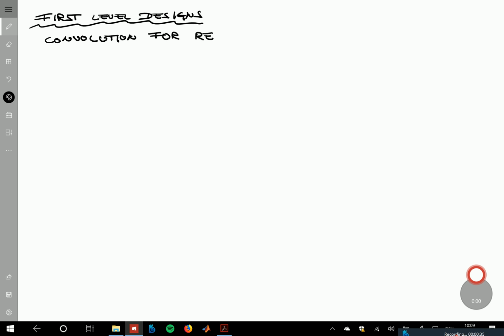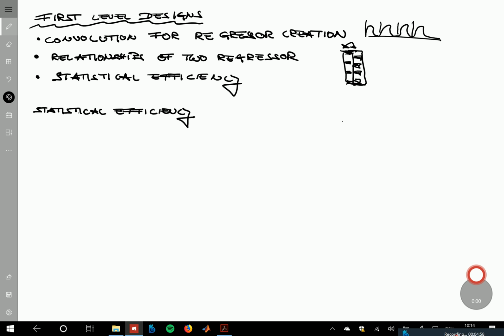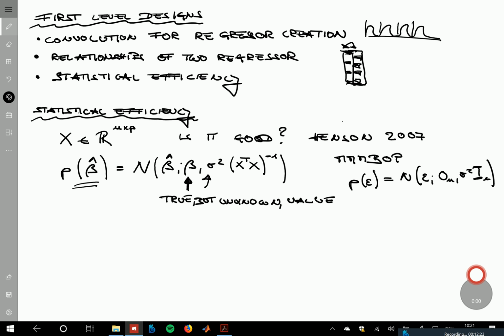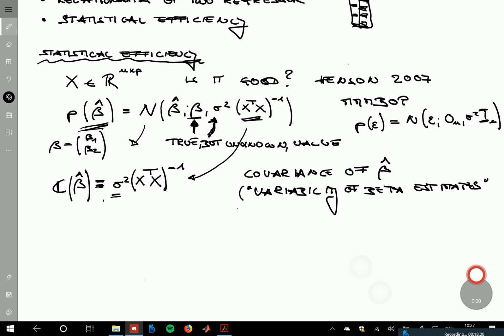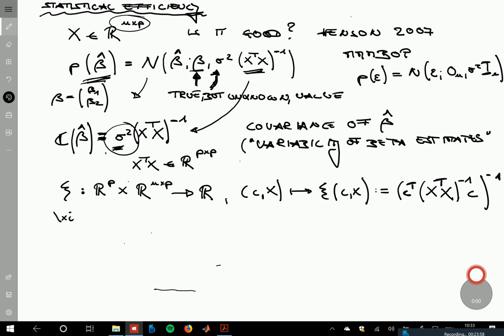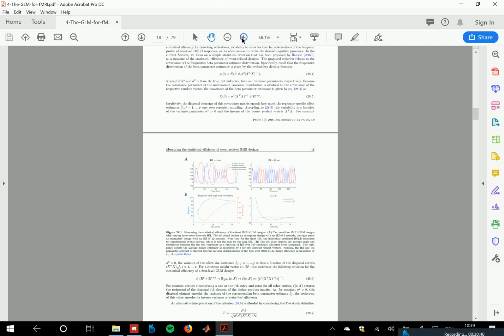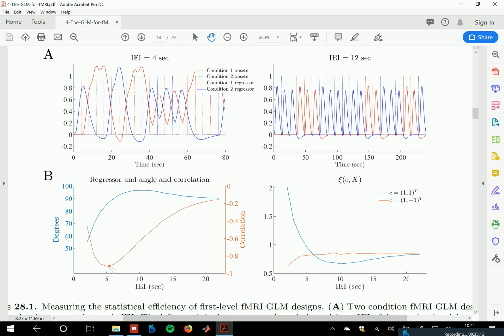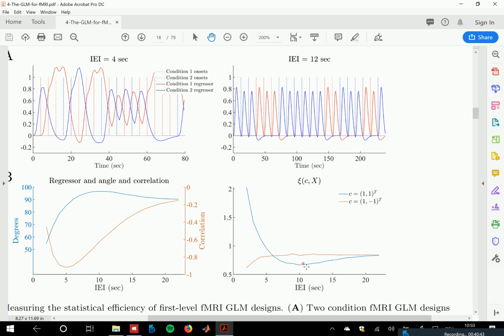First-level design matrices II